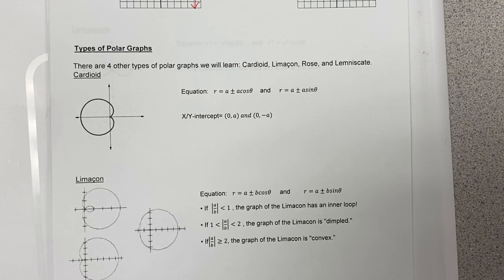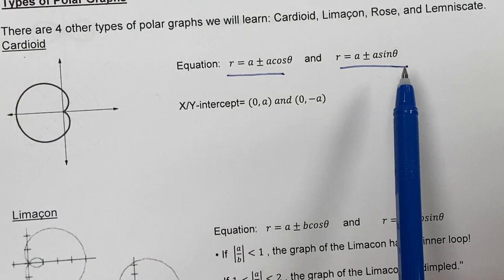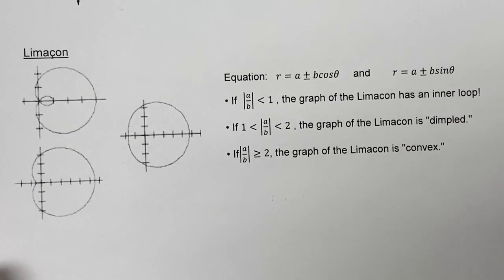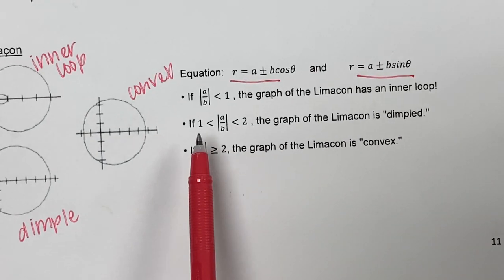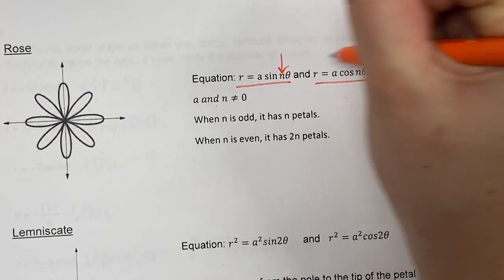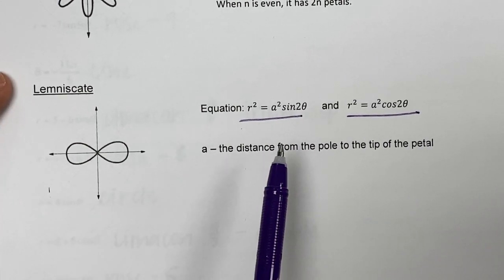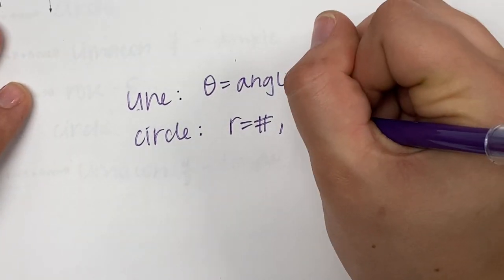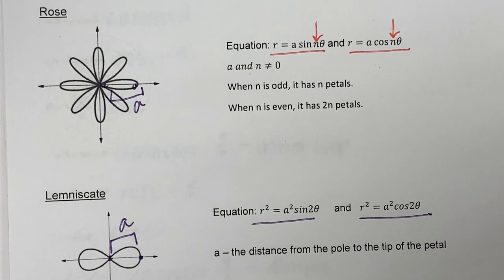Identify Polar Graphs (OL)